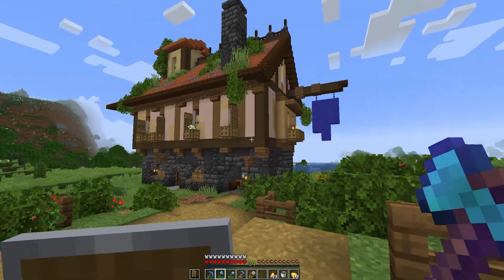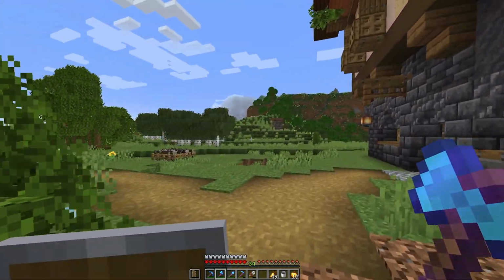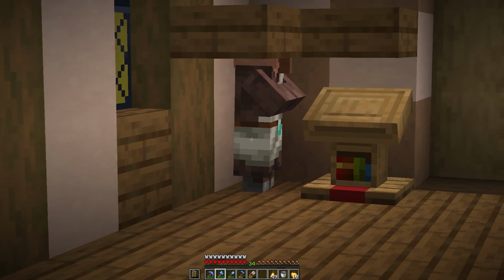I Transformed my FARMING area in Minecraft Hardcore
In today's episode, I transform our Farming area in minecraft hardcore in to a better looking and more useful farm! I had to do this by defeating the enderdragon in minecraft hardcore to get an Elytra and Beetroot seeds and then we transformed our farming area by creating a windmill and huge fields of crops!